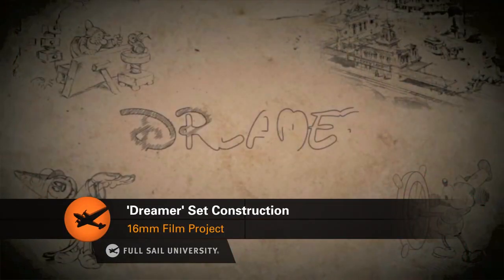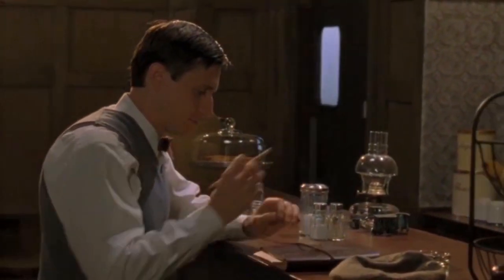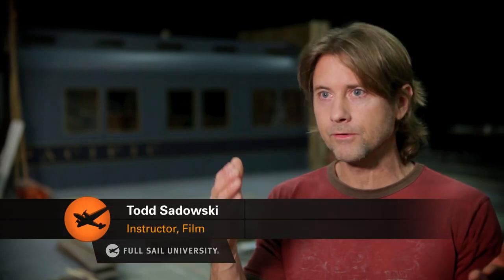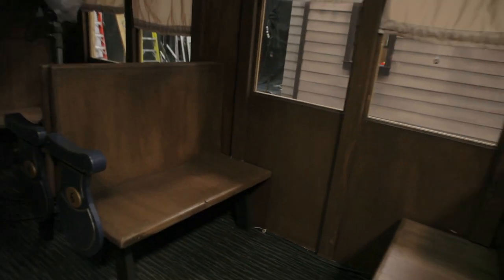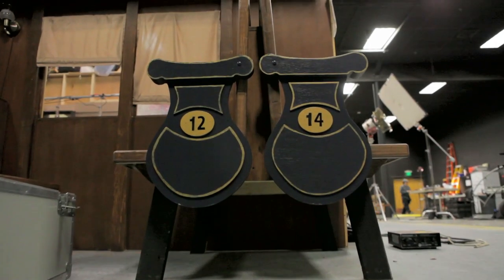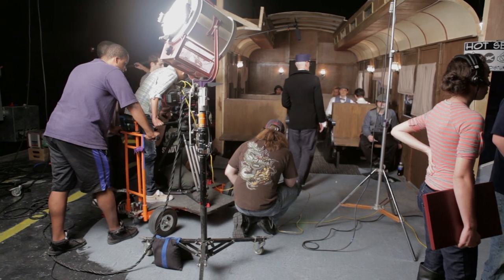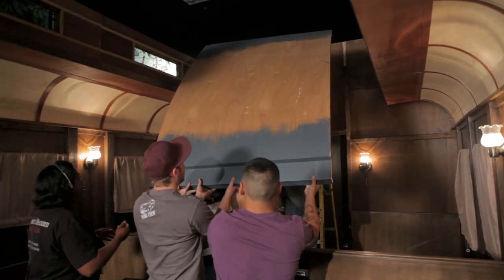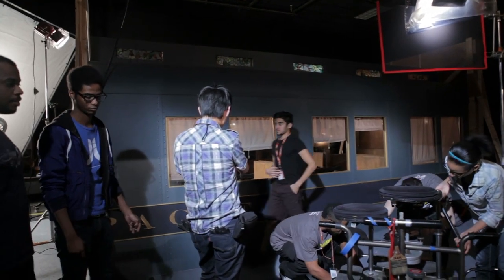Film Students Build Train Set for 16mm Project - Full Sail University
Full Sail University Film students built an elaborate train set for their 16mm film project 'Dreamer,' which tells the story of a young Walt Disney as he prepares to head west to follow his dreams and begin his career. Film instructor Todd Sadowski offers a behind-the-scenes look at the construction of the realistic train set and explains how students went about crafting it from scratch.